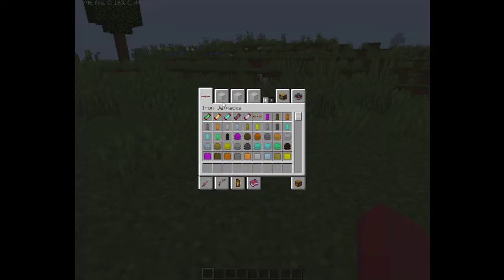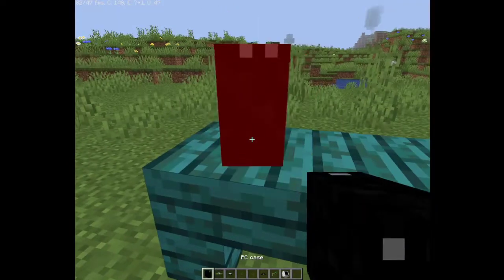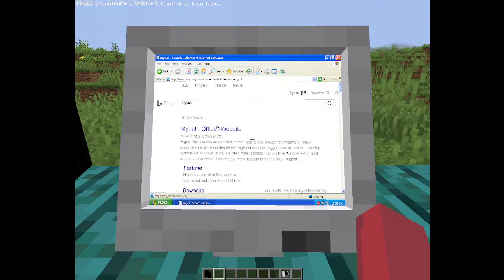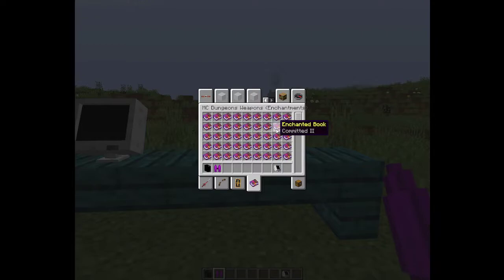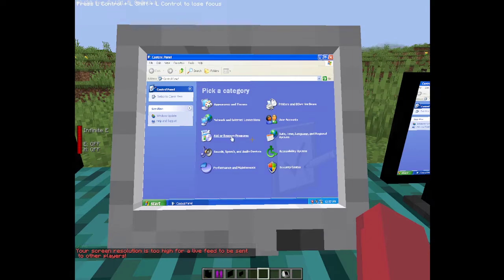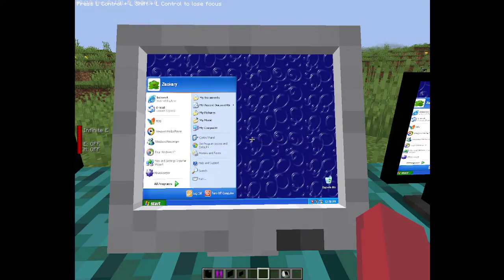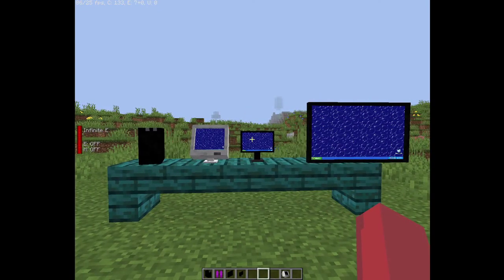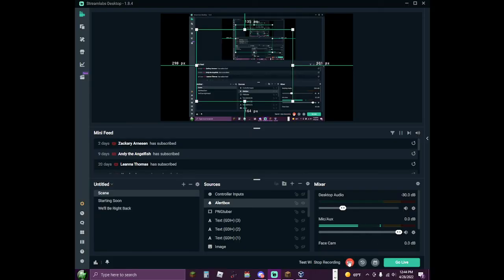Minecraft Mod Showcase - MC VM Computers